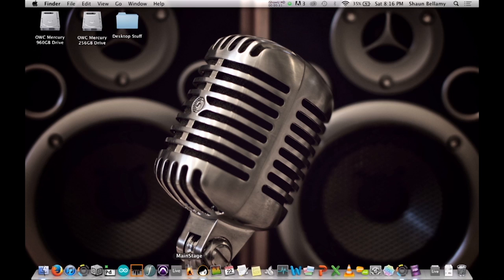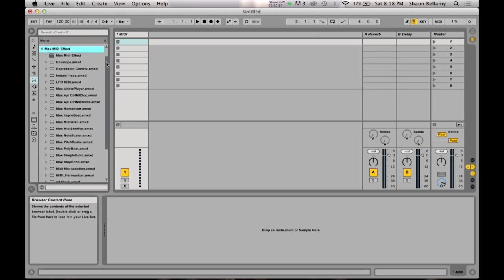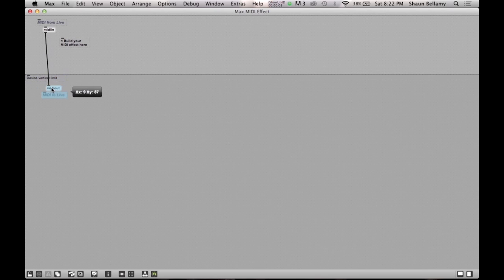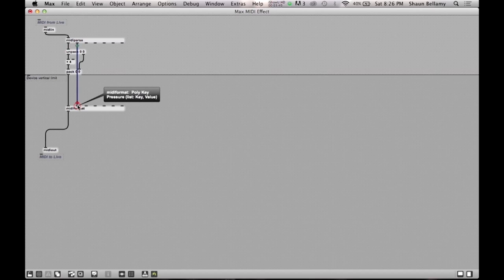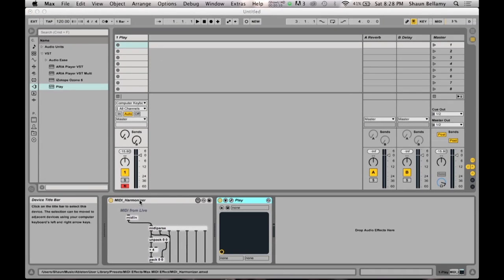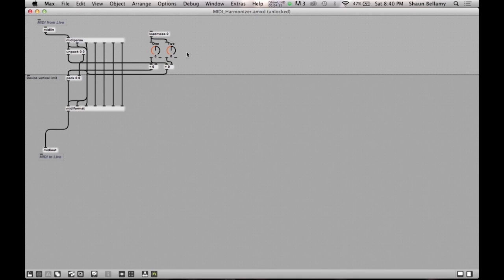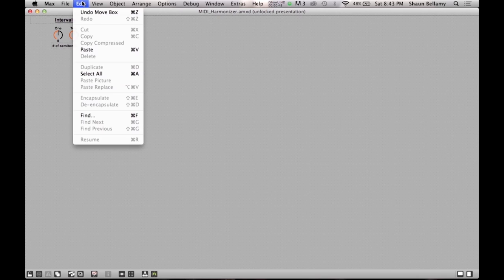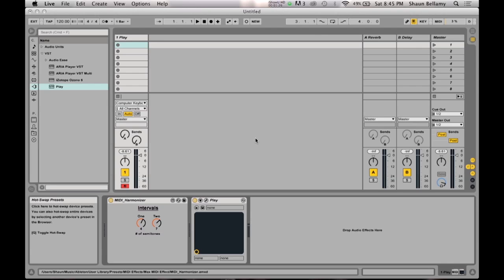Max for Live - Creating Simple Max MIDI Effect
This video was created by Shaun Bellamy as a course assignment for "Integra Contemporary and Electroacoustics Ensemble" at The University of Lethbridge (Canada).